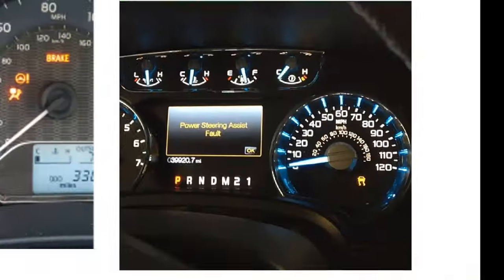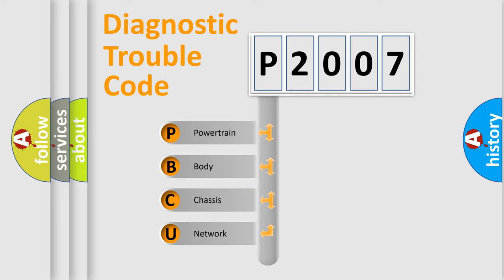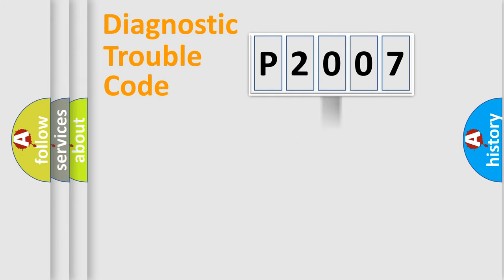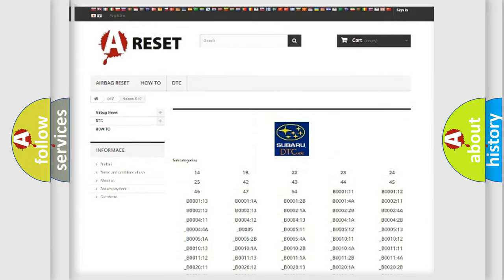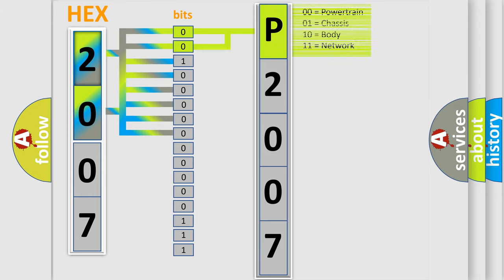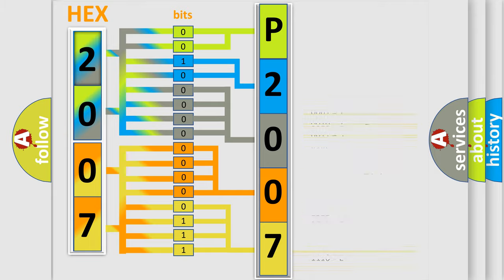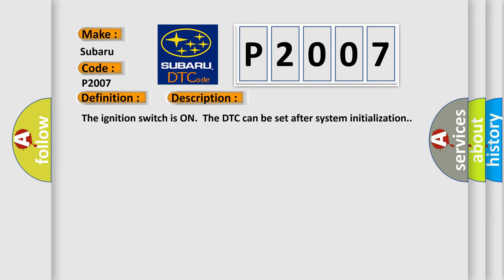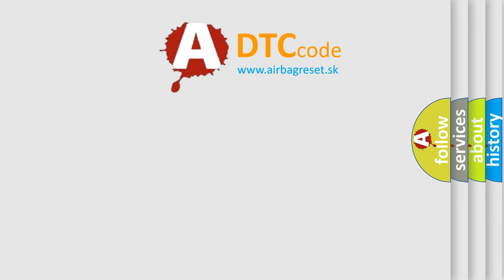DTC Subaru P2007 Short Explanation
Contents:
0:21 Basic DTC analysis according to OBD2 protocol standard.
1:48 Insight into programming
2:58 A diagnostically understandable description of the Diagnostic Trouble Code
3:05 Basic error definition

Make:
Subaru
Code:
P2007
Definition:
Pulse Width Modulated (PWM) Delivered Torque
Description: